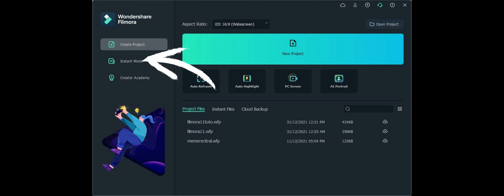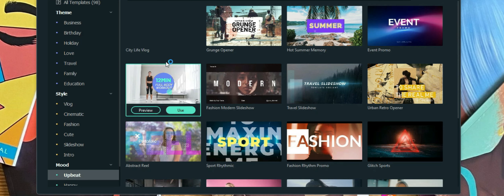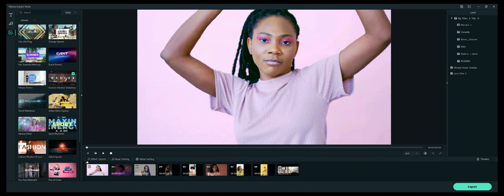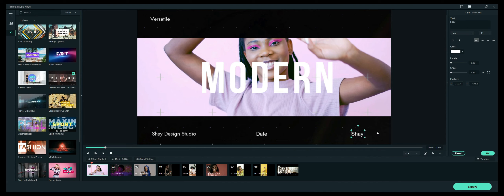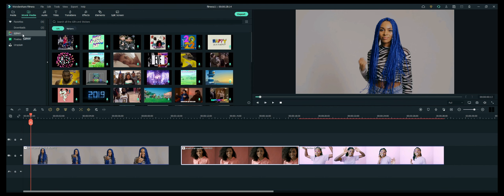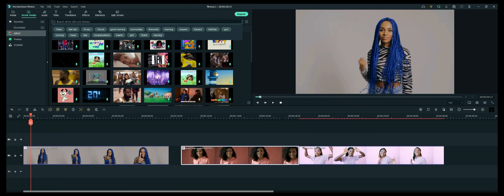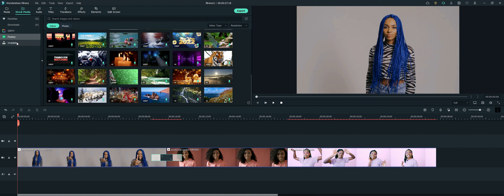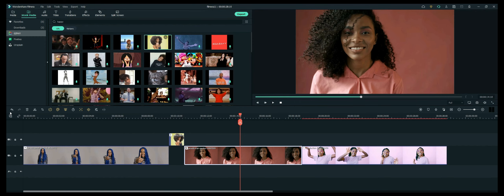The New Wondershare Filmora 11- New Features REVEALED! Video Editing for Beginners.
Wondershare Filmora has released new features in their upgraded version 11 edition.

Check out what are some of the features released in the upgrade.

Music
Slow and Steady by DJ Marty Mcfly

Printables Etsy Shop
Clipart and SVG Etsy shop

Happy Creating!